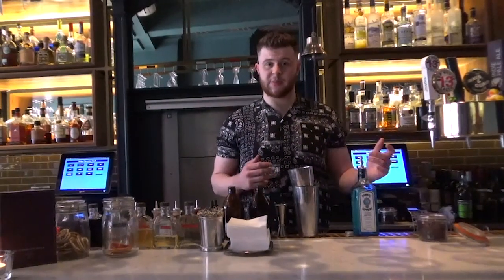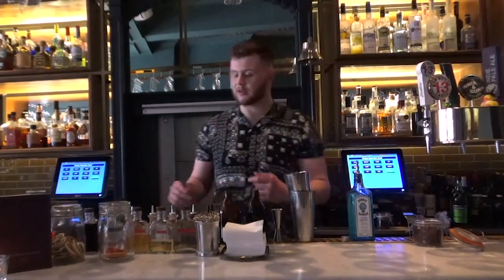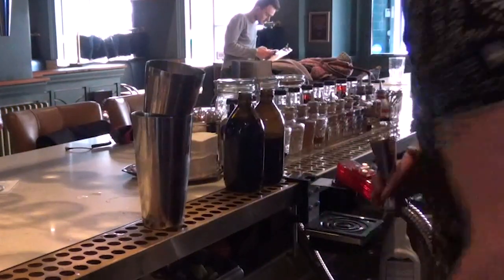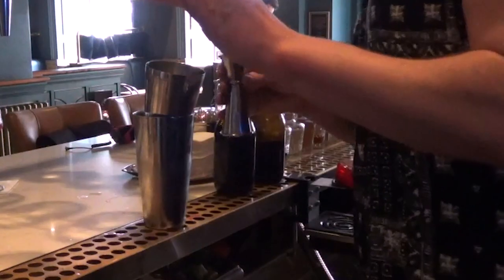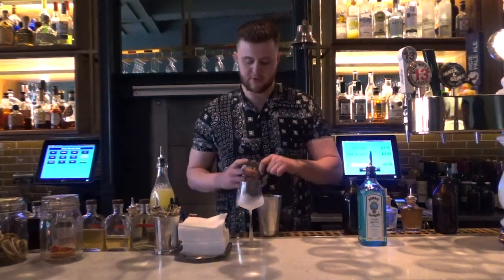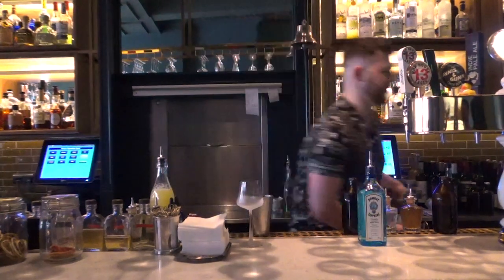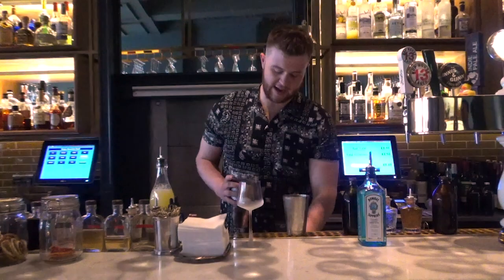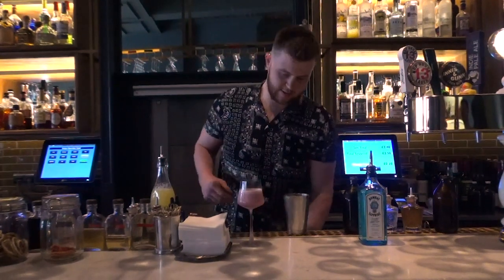Berber Daisy - The Voyage of Buck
A modern take on classic, pre-Prohibition cocktail the Clover Club, the Berber Daisy is one of the most popular choices at Edinburgh bar The Voyage of Buck. Bartender Sam Leishman prepared it for SLTN, saying: “It’s our twist on a Clover Club, nice and sour.

“We use Bombay Sapphire as our main spirit, then add grenadine – which we make at home – as well as our own cold-brew hibiscus water. We’ve got some rose water in there, grapefruit bitters and some lemon juice because it’s a nice, summery cocktail.”

Ingredients
- 50ml Bombay Sapphire
- 15ml grenadine
- 25ml hibiscus tea
- 25ml lemon juice
- 25ml egg white
- 2 dashes rose water
- 3 dashes grapefruit bitters

Method
Pour all ingredients into a shaker with ice and shake. Strain back into the shaker and dry shake, before fine straining into a chilled glass. Garnish with dried hibiscus.